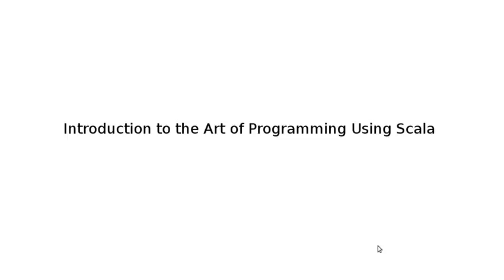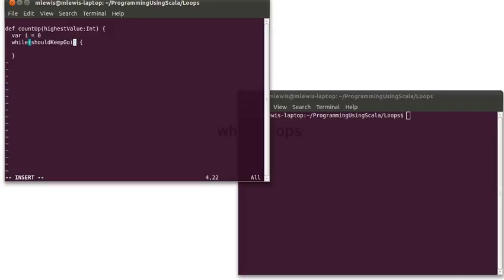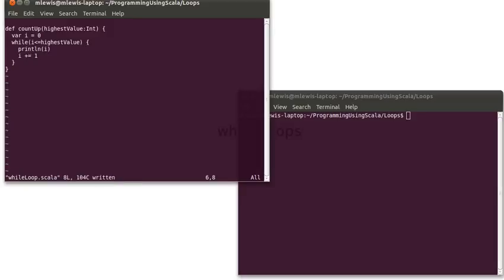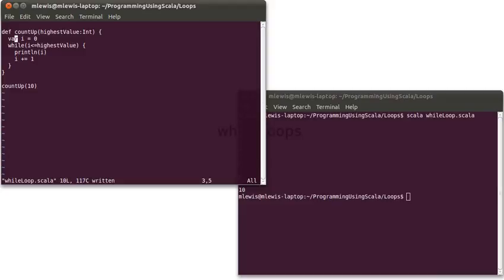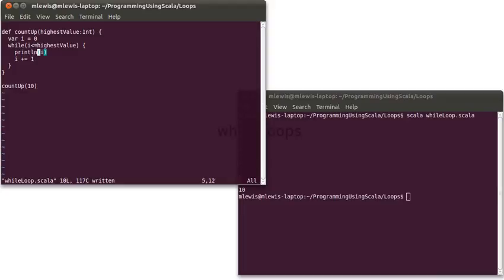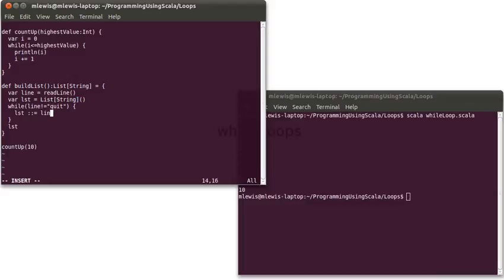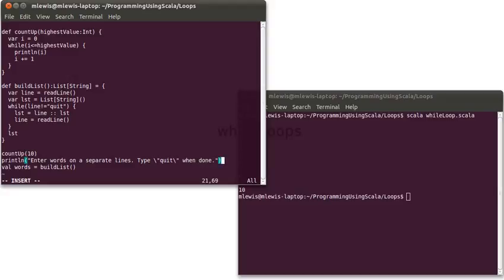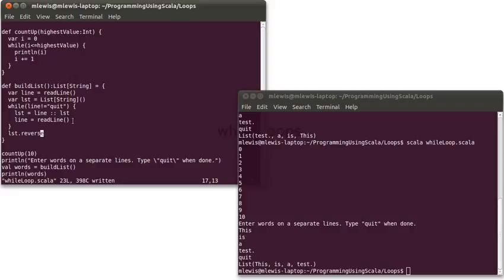Basics of while Loops